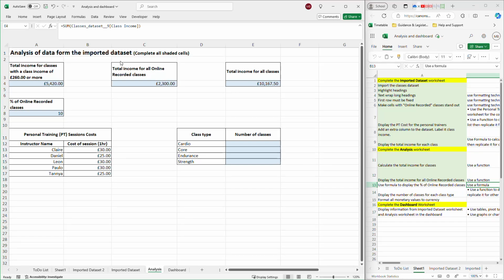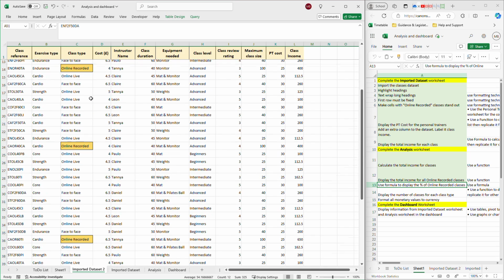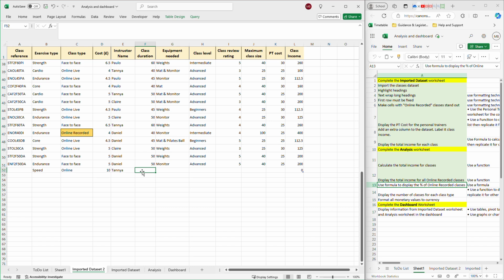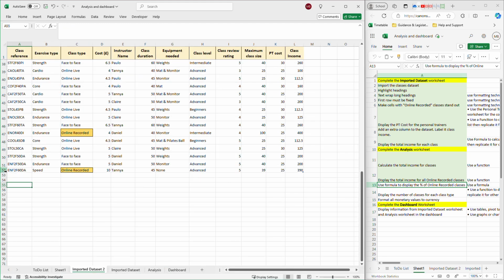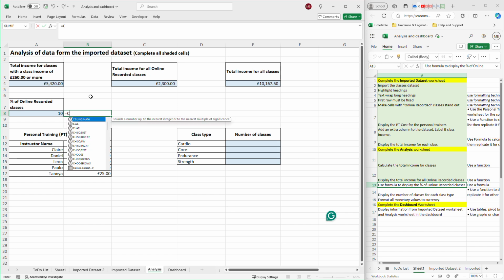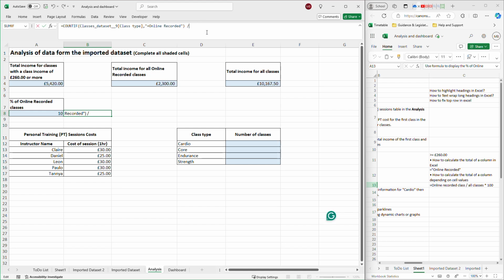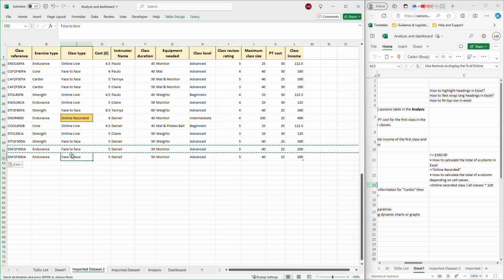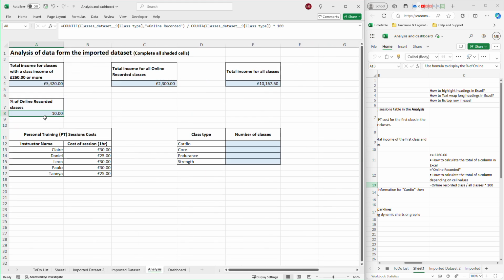Video 12 - Calculating the percentage in Excel using a formula and functions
This video shows how to calculate the percentage of the online recorded classes.